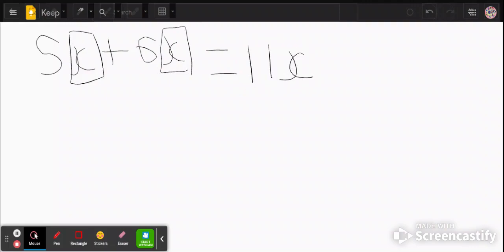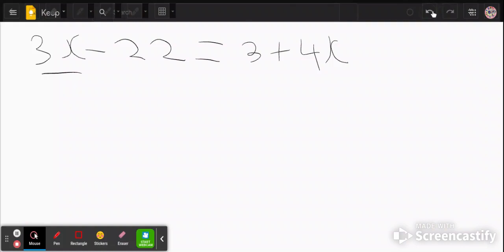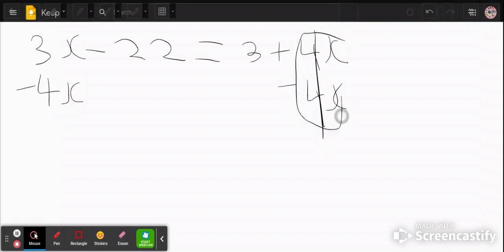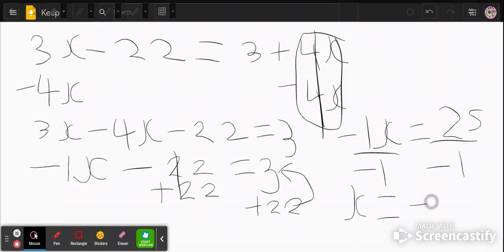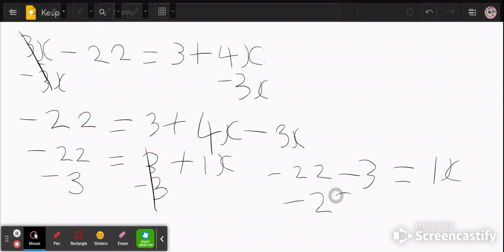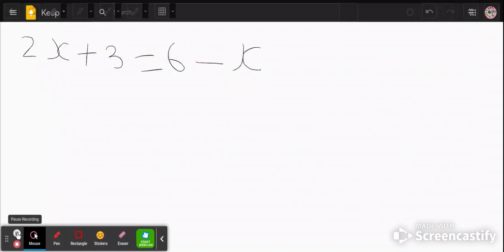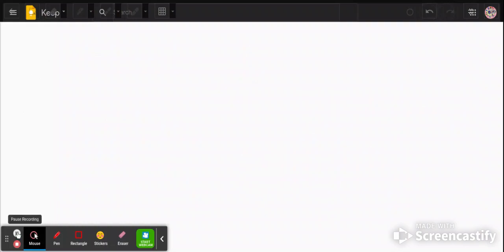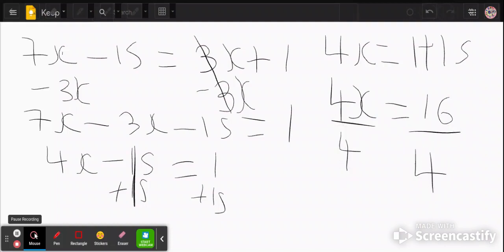Equations with like terms.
This videos covers and give examples of what like and unlike terms are, and it shows you how to solve equations with like terms.